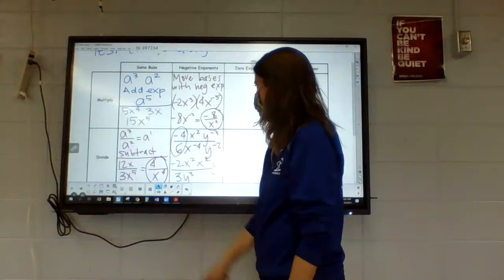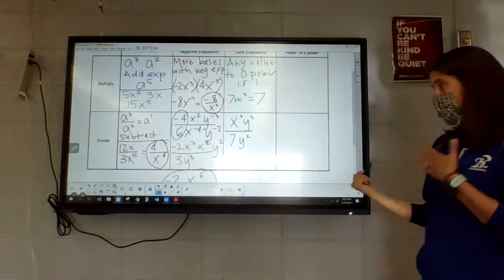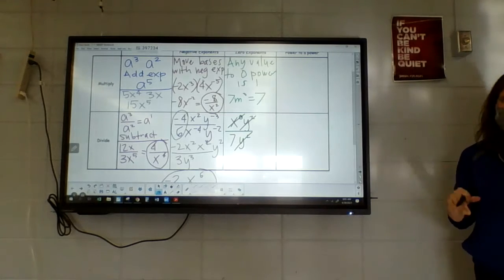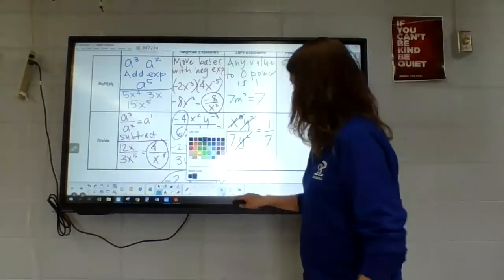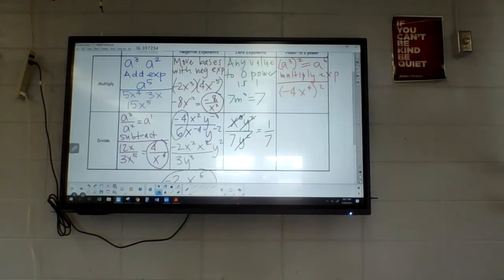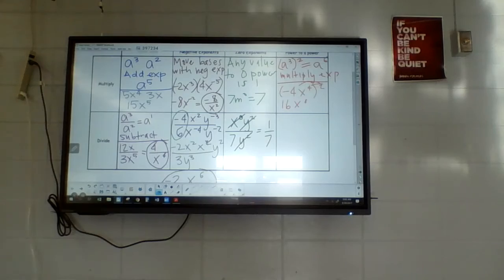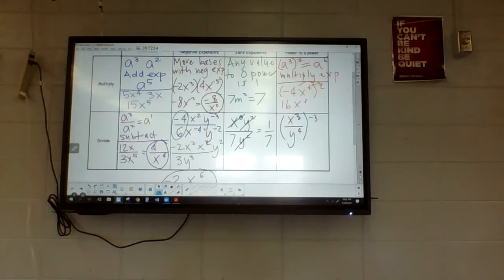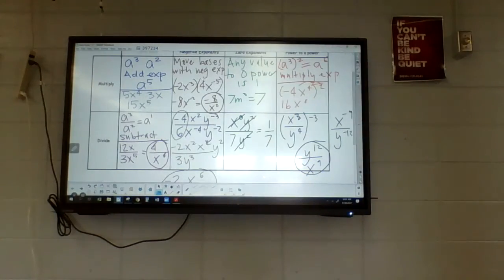ch 8 review chart part 2 4/30/21 algebra